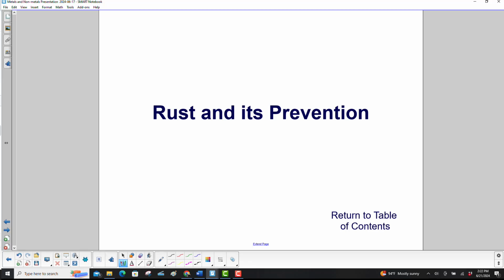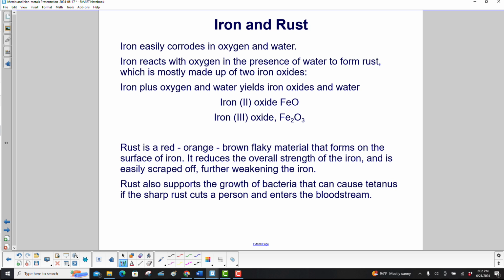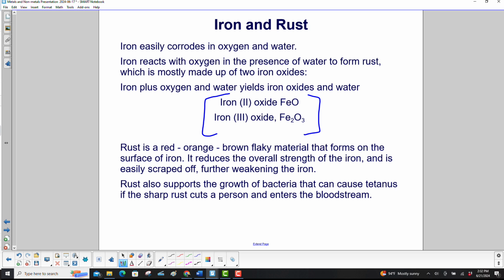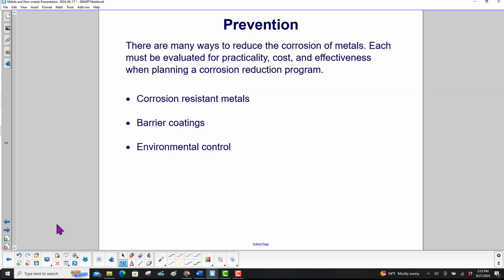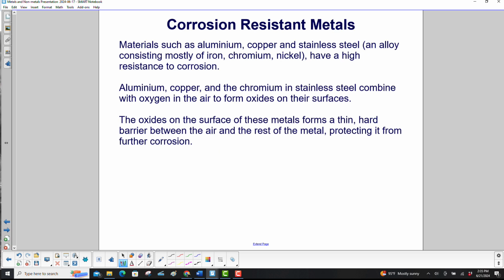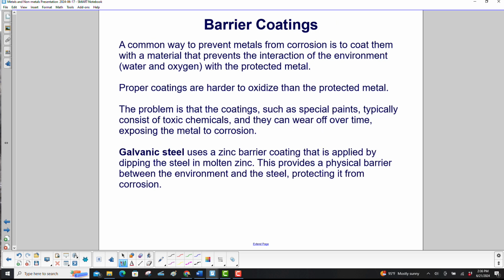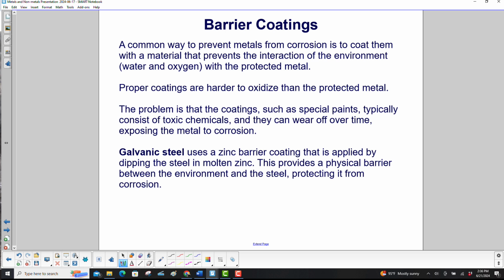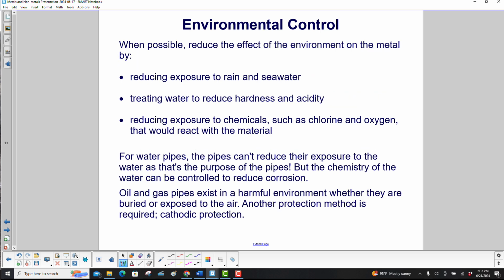F3 Sci Rust and its Prevention